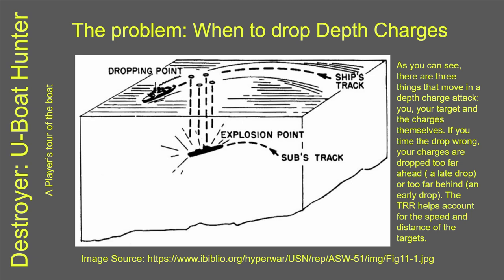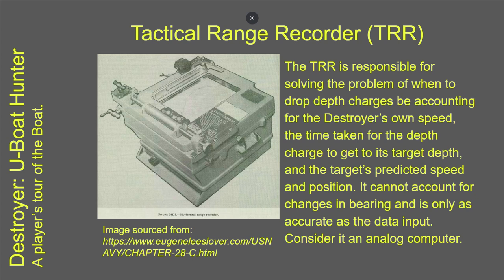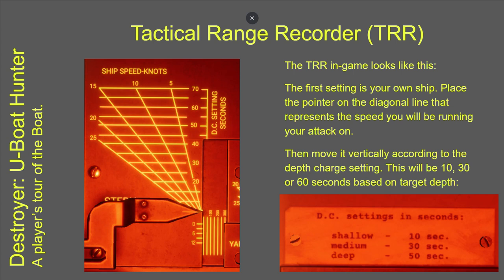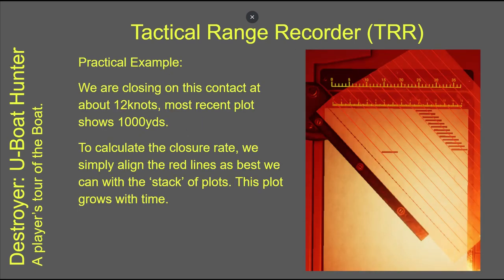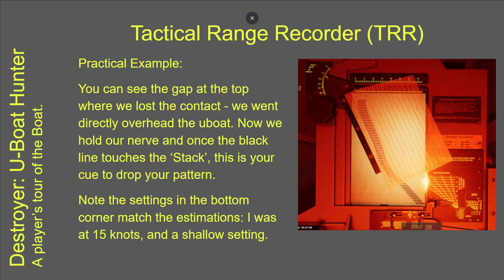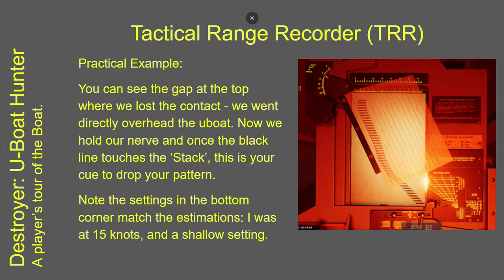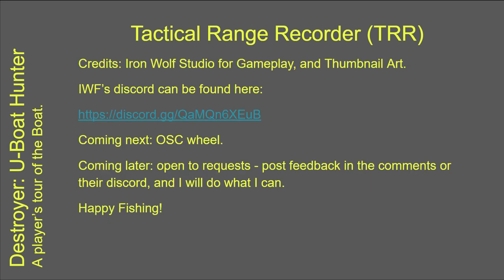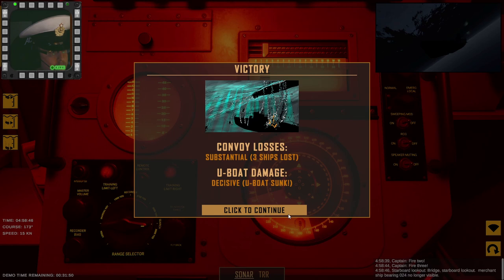Using the TRR in Destroyer U Boat hunter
My thanks go to Iron Wolf Studio for this fine early public playtest of their refreshing twist on the subsim genre. I offered this tutorial freely to their community to help explain the TRR, and could not have done it without their support. I encourage you to try it if you have an interest in this type of sim, and I will be watching this with great interest.